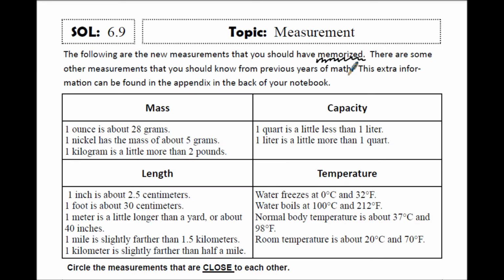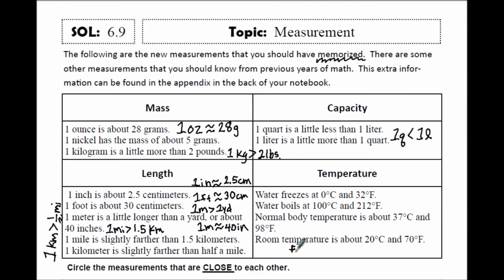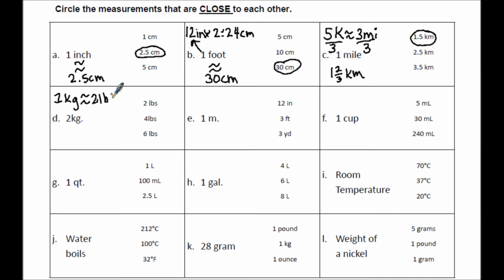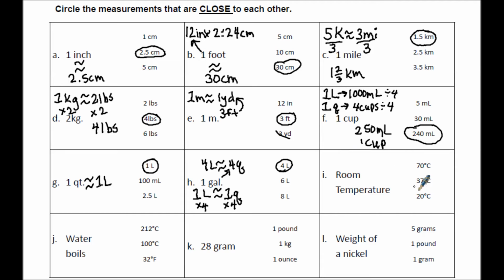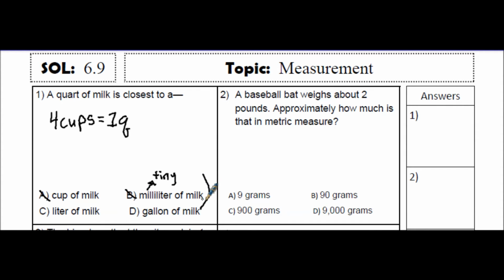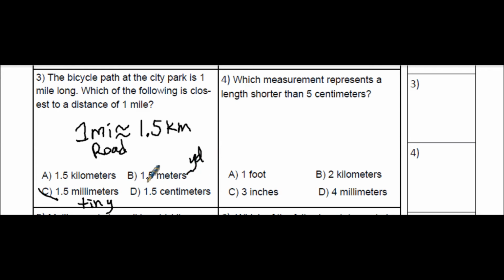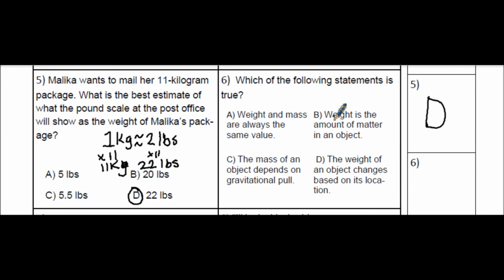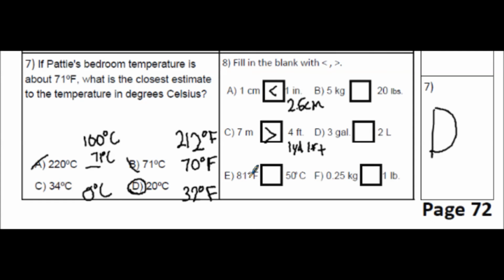6.9 Measurement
This video covers  your notes on Measurement or VA SOL 6.9.  These notes are on pages 69-72.